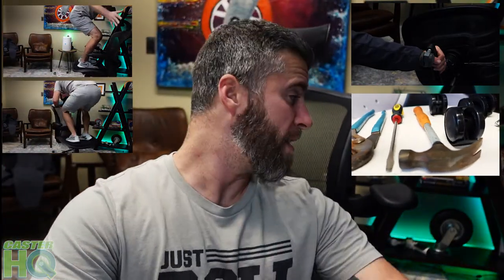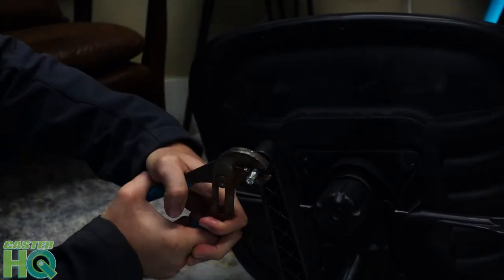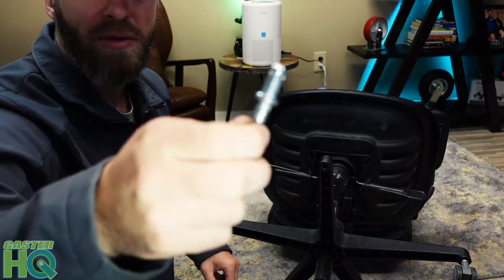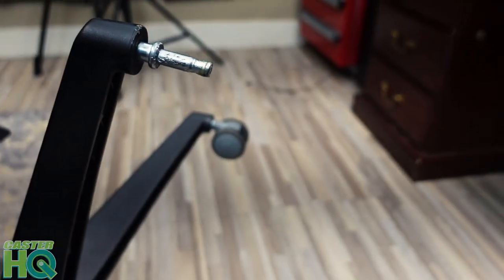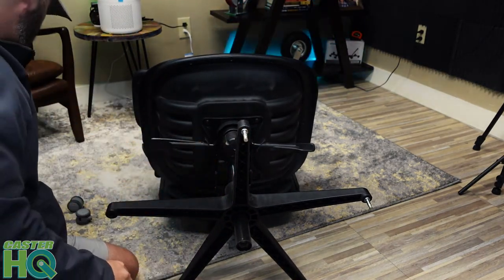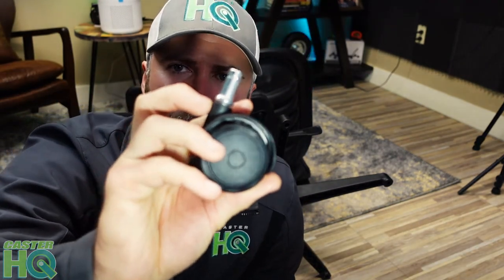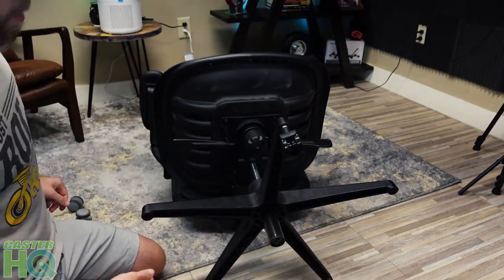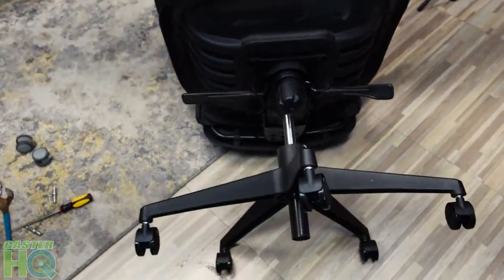Removing and Installing Office Chair Casters with Self Braking Chair Casters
This video is a full step-by-step tutorial on how to remove your chair casters and install new chair casters for your office chair. The casters shown in this video are known as self-braking chair casters or also known as compression chair casters. These casters are great at locking the wheels automatically as soon as weight is applied to the chair.

Compression Casters / Self Braking Casters are great for many industries to ensure the user does not move around or fall out of the chair when being used.

CHAPTERS:
00:00 INTRODUCTION
00:18 REMOVING CHAIR CASTERS
06:14 INSTALLING NEW CHAIR CASTERS
08:34 DEMONSTRATING COMPRESSION CASTERS
09:18 JUMPING ON CHAIR TO SHOW CASTERS AUTO-BRAKE
10:21 END OF VIDEO

How Self-Braking Casters Work:
Once a person sits in the chair, the weight of the person compresses down towards the casters which engage an automatic wheel brake to prevent the chair wheels from rolling freely. Once the person stands up they will be able to roll the office chair freely.

Industries / Applications:
Compression Chair Casters are commonly used in Nursing Homes, Retirement Centers, Hospitals (Post-Op Surgery), Rehabilitation Centers, and Physical Therapy Centers to name a few. These casters prevent the chair from slipping away while it is being used and as soon as the weight of the person is removed from the chair, the chair will automatically roll freely. This prevents unwanted falls and injuries in many industries.